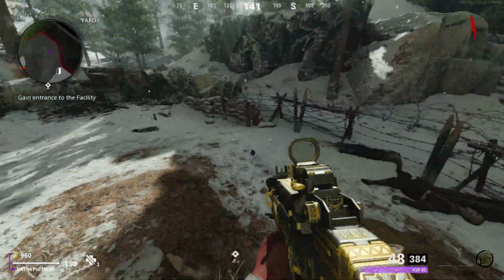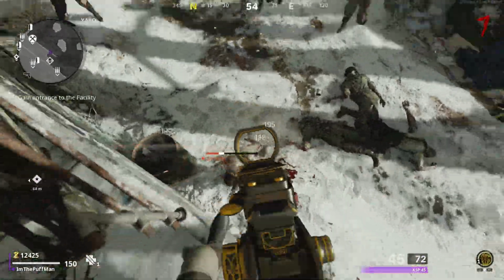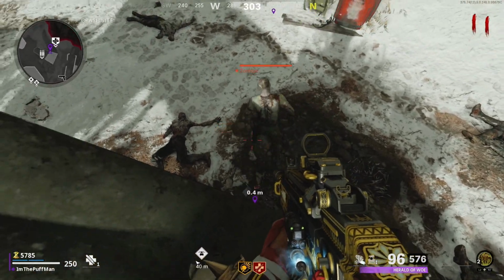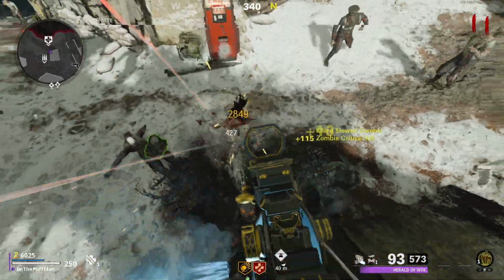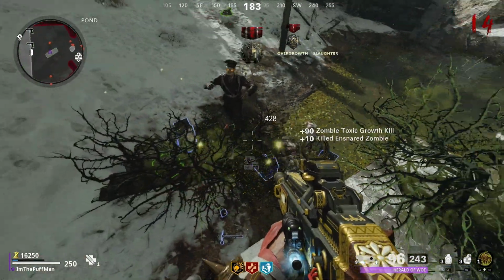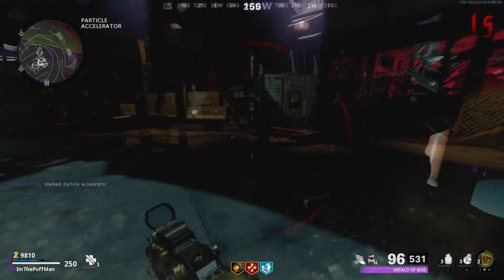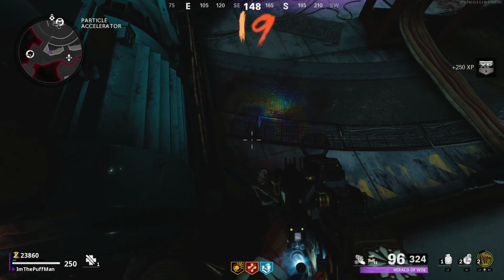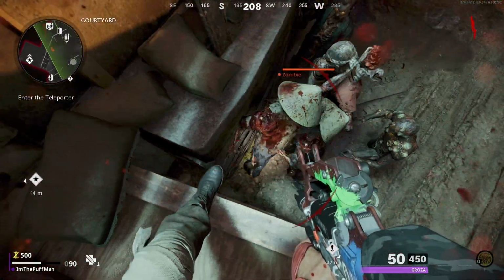Cold War Zombie Glitches: All Working Glitches After Patch! PART 1